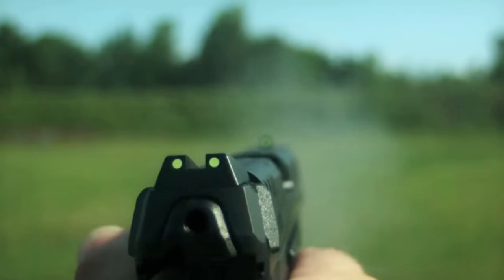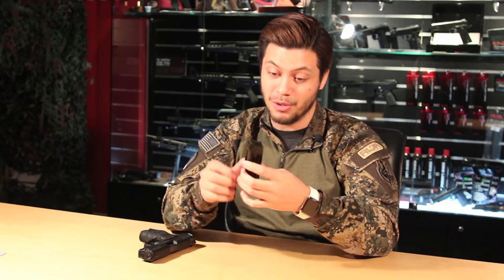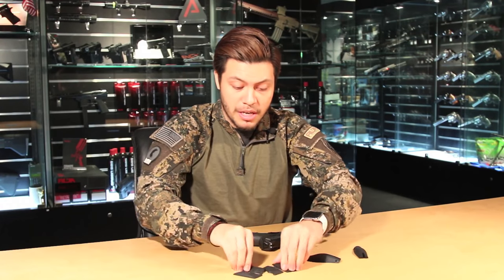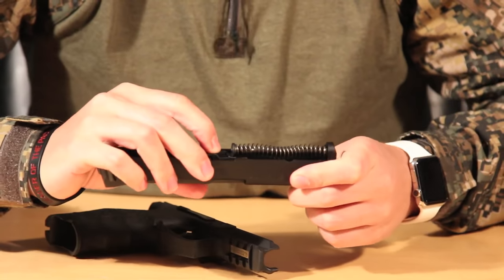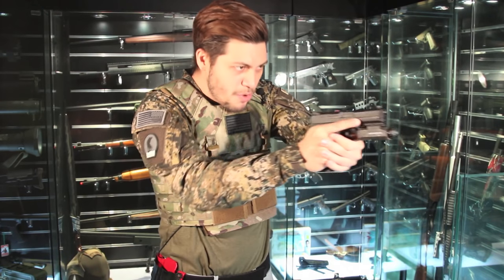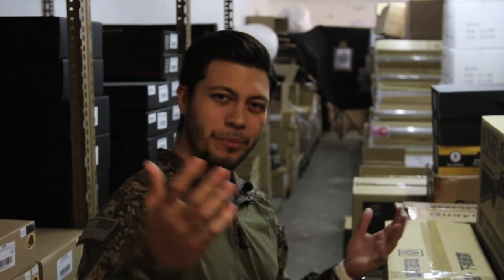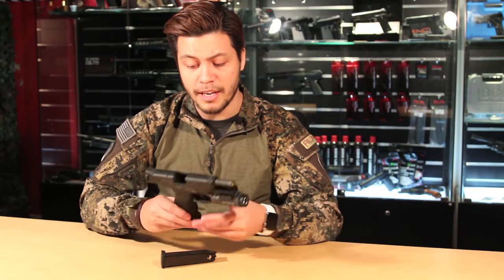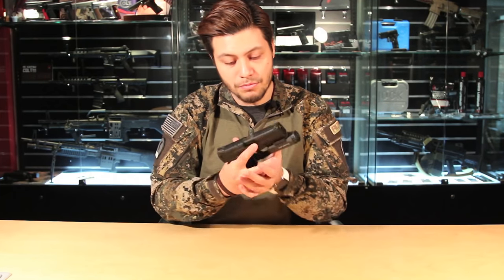Umarex H&K VP-9 Solid Hype or Solid Gun - RedWolf Airsoft RWTV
This week Marck takes a look at one of the most anticipated gun of 2016!